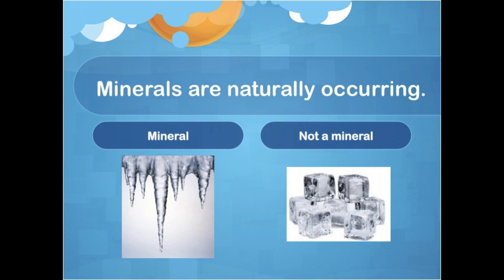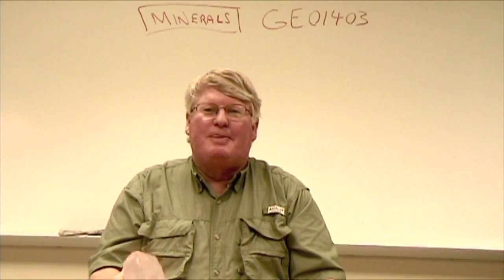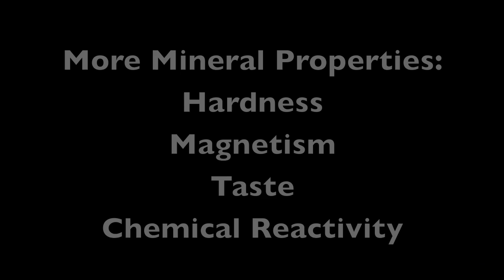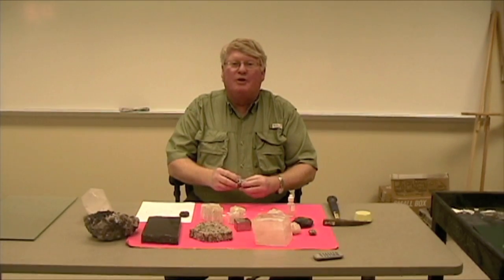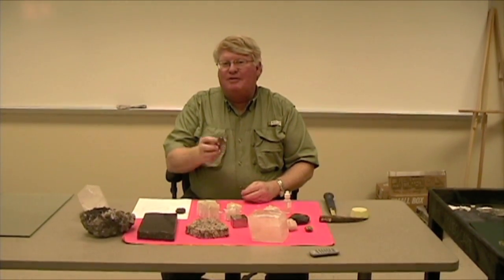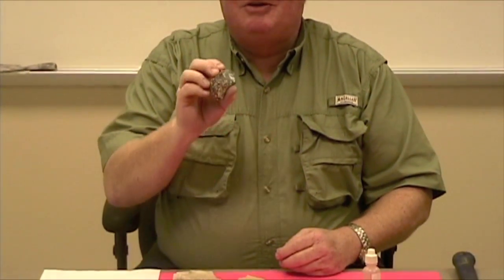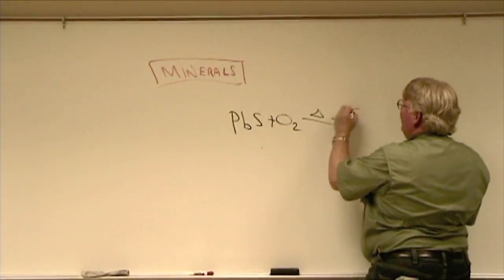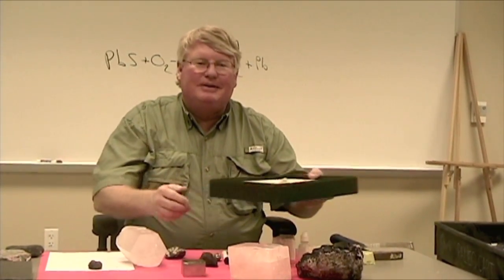G1403: Introduction to Minerals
A short introduction to geology and mineral properties & identification, including definitions and illustrations of hardness, fracture, cleavage, chemical reactivity, color, streak, and magnetism.